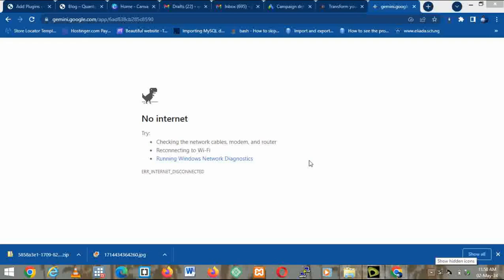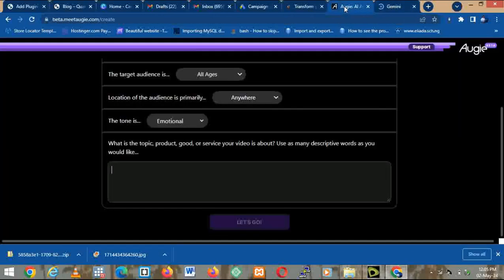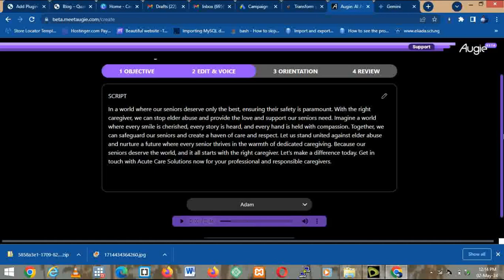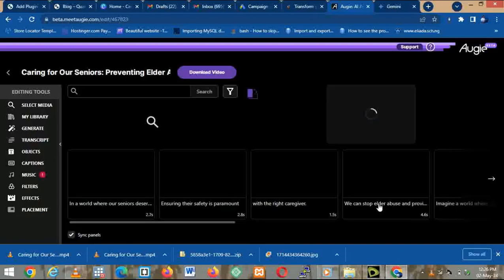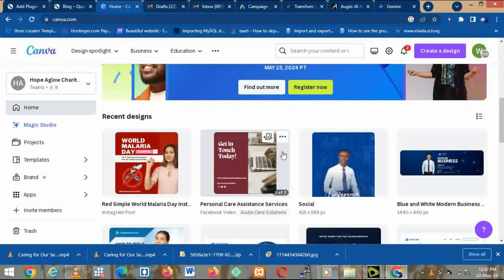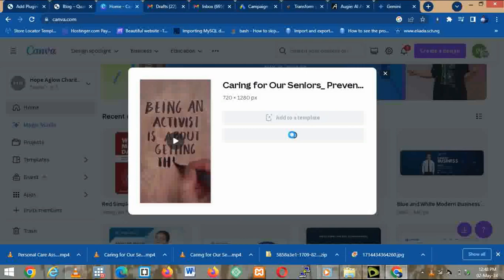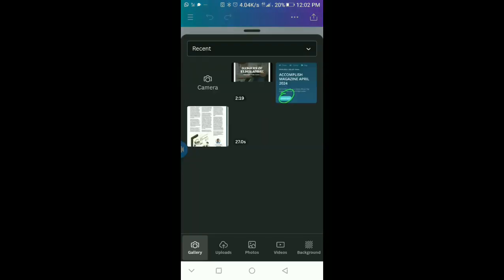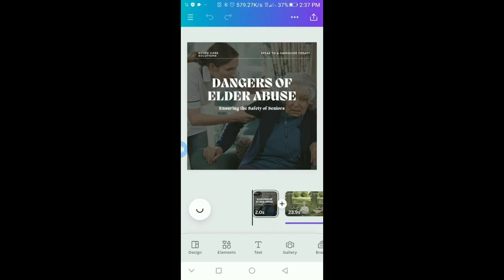Create Professional Videos in MINUTES with Beta Meet Augie: Text-toVideo Creator (Team Training)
Struggling to create engaging videos for YouTube? Wish you could skip the filming and editing but still have professional-looking content?

This video dives into Augie, a powerful AI tool that lets you turn your SCRIPT into a VIDEO with just a few clicks!

No filming, no editing experience needed!

We'll walk you through the entire process, from crafting your script to choosing the perfect AI-generated visuals and voice-over. You'll learn:

How to write a compelling script for Augie
Different video styles and customization options
Tips and tricks to get the best results from Augie
(Optional) How to add your own personal touch to the AI-generated video
Whether you're a YouTuber, educator, marketer, or just someone who wants to create engaging content, Augie can be a game-changer!

Ready to unleash the power of AI video creation? Let's get started!